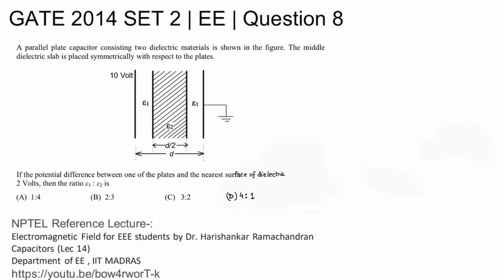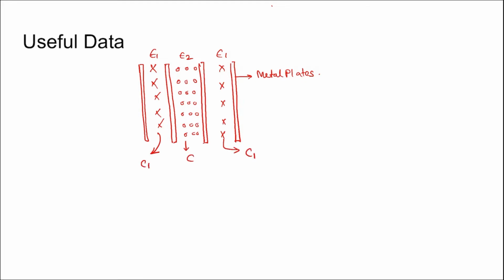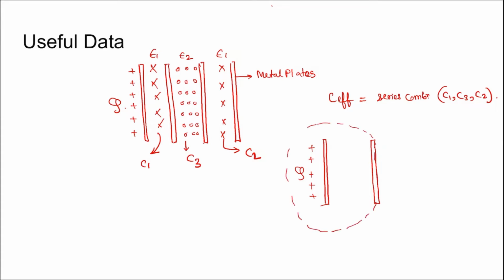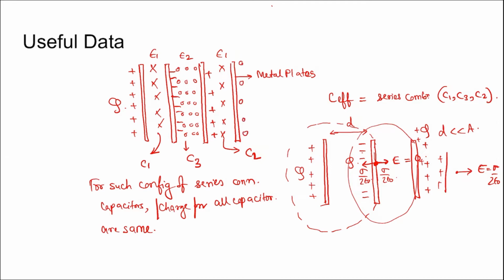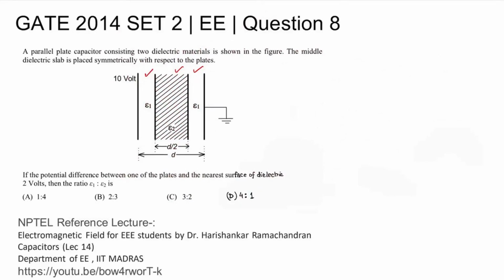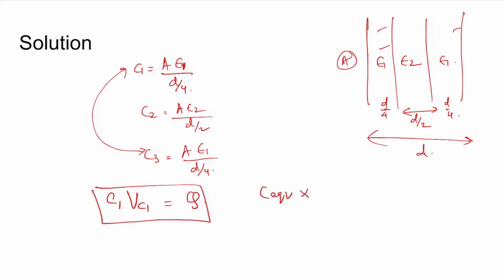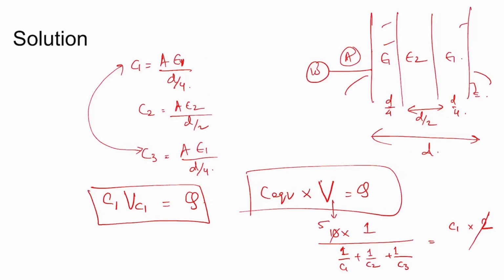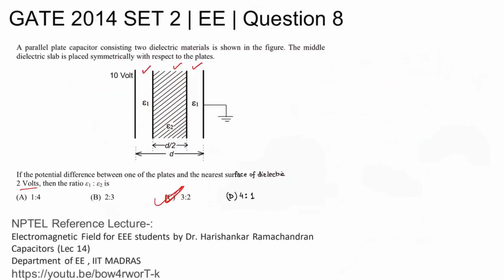Q8 EE 2014 S2